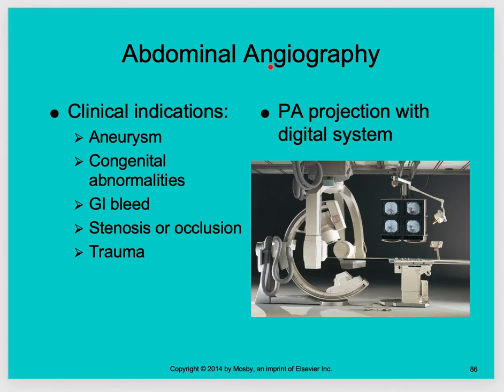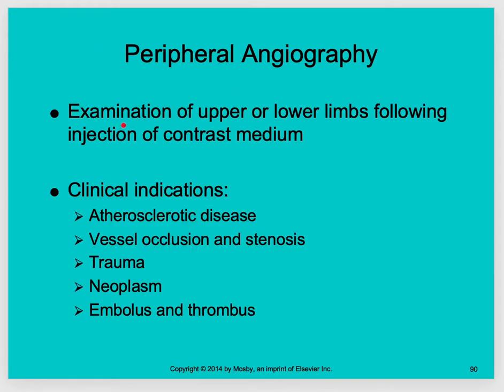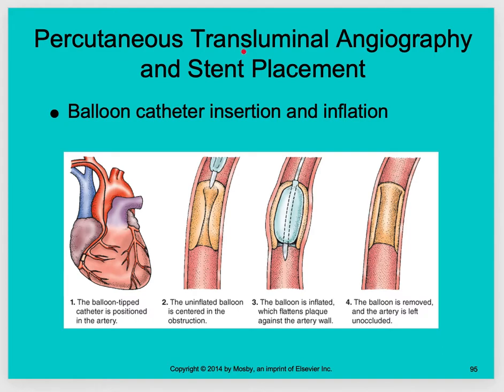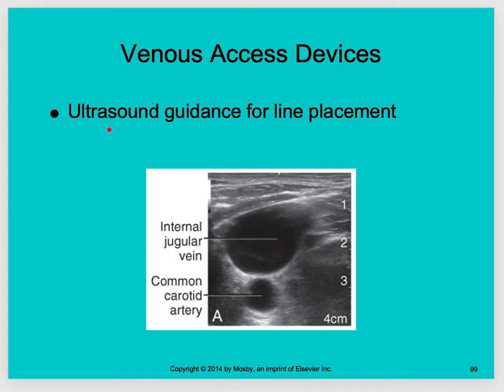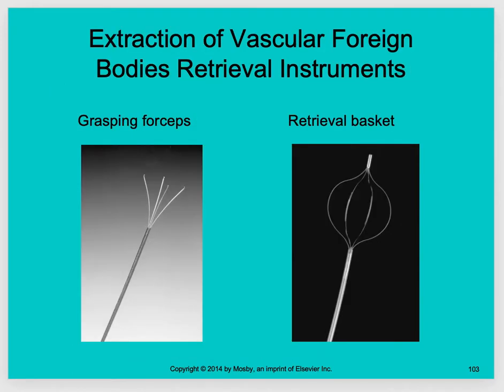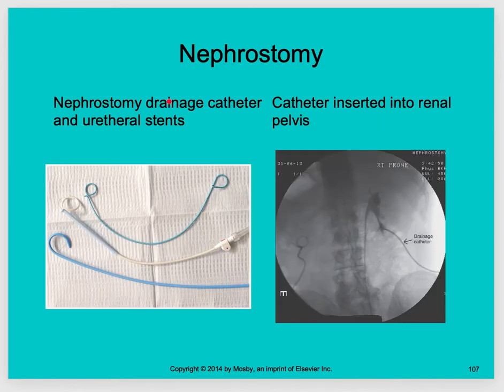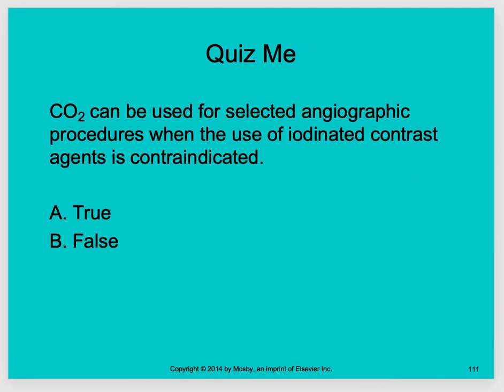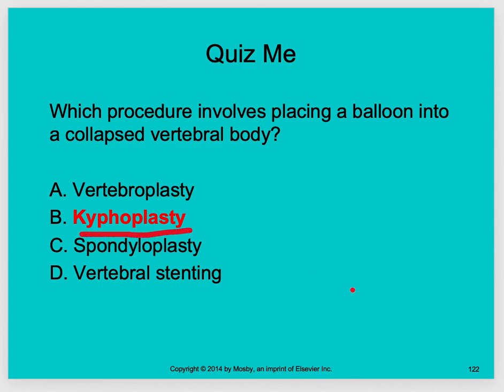Angiography & Interventional 4